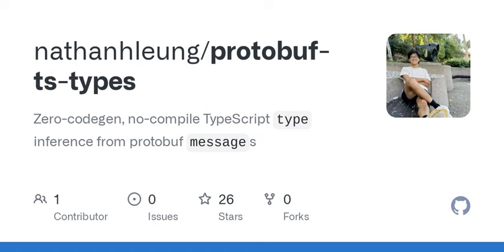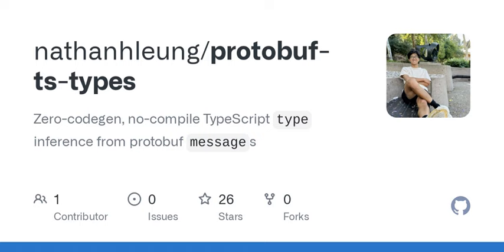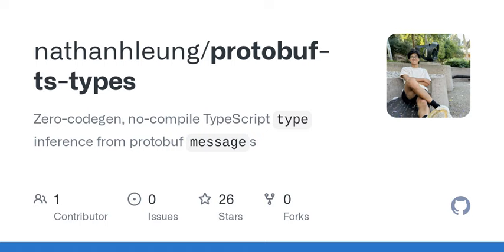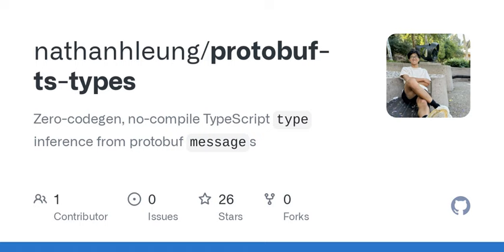GitHub - nathanhleung/protobuf-ts-types: Zero-codegen, no-compile TypeScript `type` inference fro...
Zero-codegen, no-compile TypeScript `type` inference from protobuf `message`s - nathanhleung/protobuf-ts-types